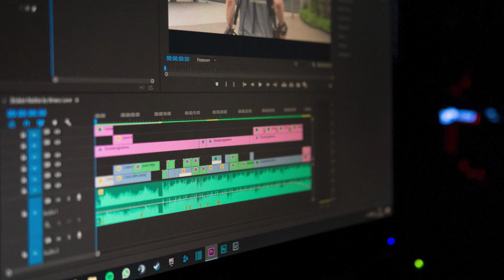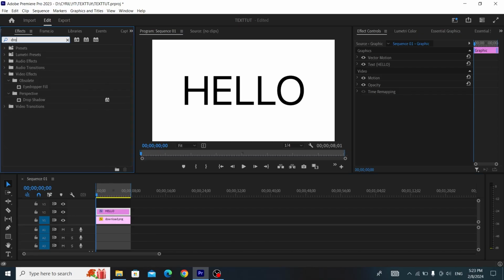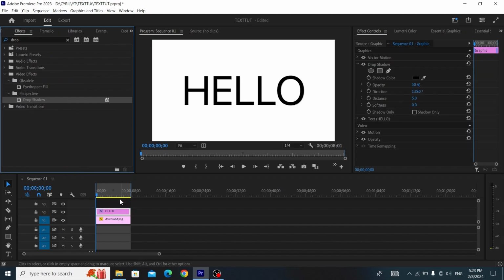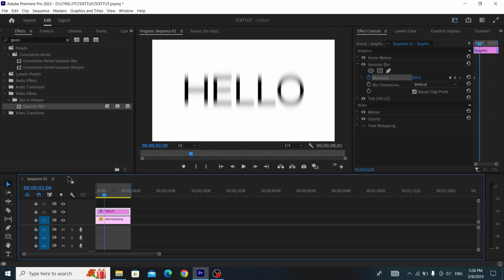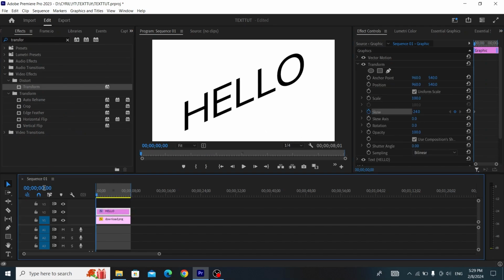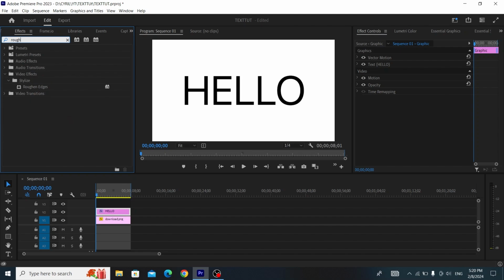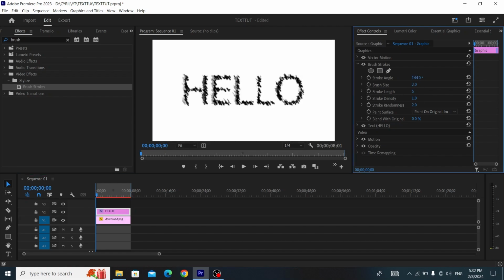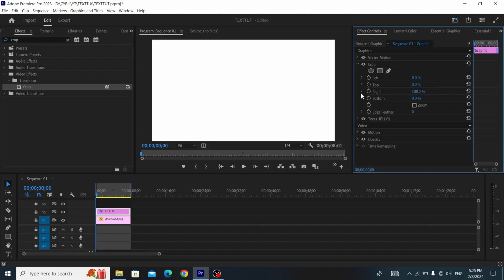Different TEXT EFFECTS in Adobe Premiere Pro!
About : Shutter Stride is a YouTube Channel, where you will find Editing videos, I hope this video was Useful.

TIMESTAMPS:
• 0:00 - INTRO
• 0:27 - Text Layer
• 0:37 - INTRO Screen
• 0:42 - Drop Shadow effect
• 0:59 - Gaussian Blur
• 1:14 - Transform Effect
• 1:35 - Roughen Edges Effect
• 1:50 - Brush Effect
• 2:00 - Crop Effect
• 2:15 - OUTRO